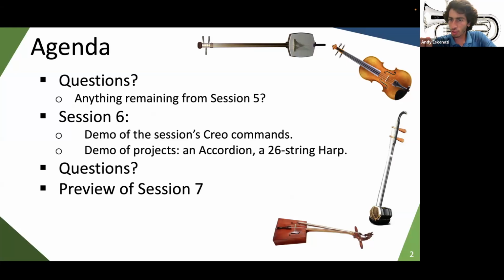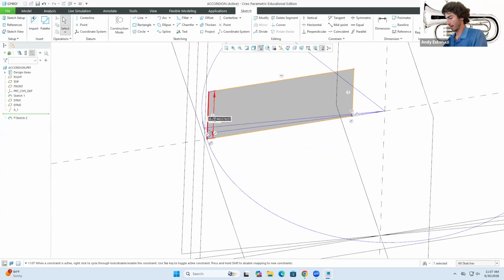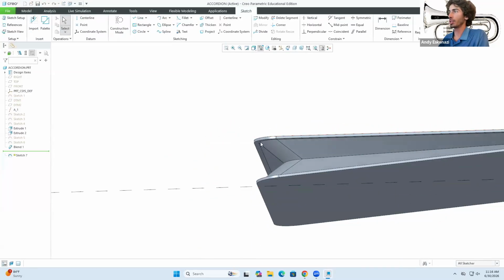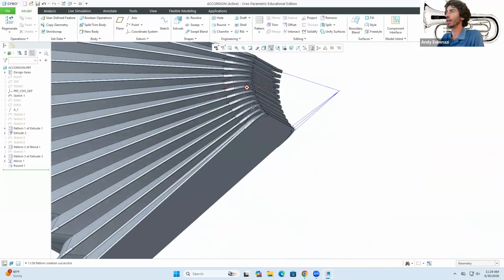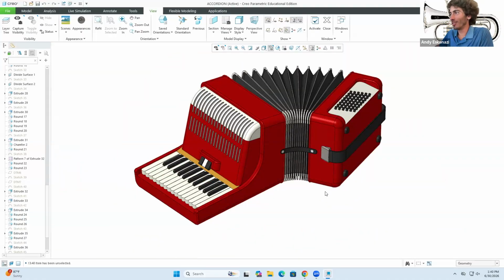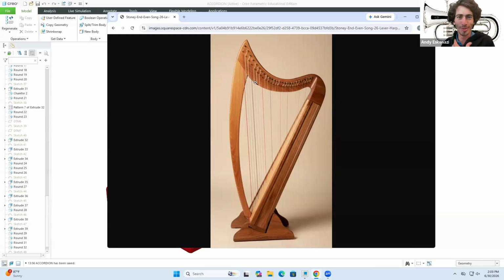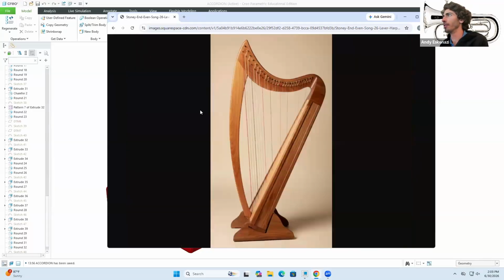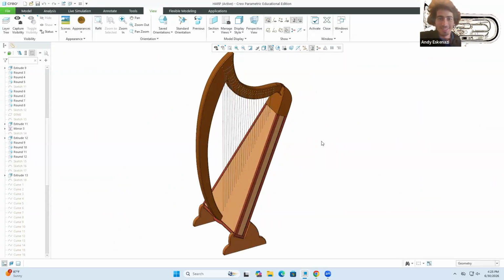How to CAD Almost Anything! Creo edition: Session 6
Welcome to How to CAD Almost Anything! Creo edition

In this session, we’ll revise the contents learned during Session 4 and Session 5. The session's goals include:
• Revising some of the previously learned commands, including loft, revolve, sweep, plane creations, patterns, filleting, and material properties.

For more information about How to CAD Almost Anything!, please